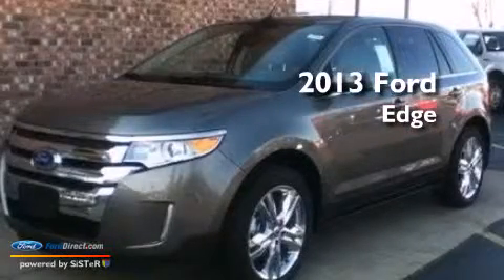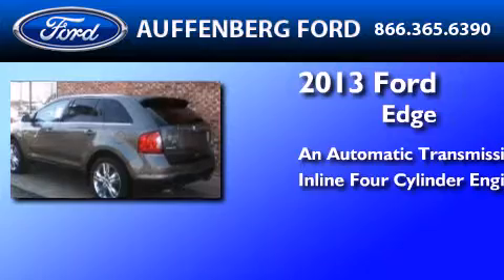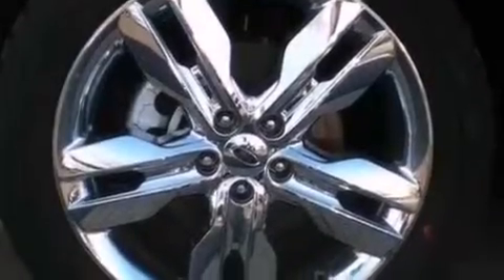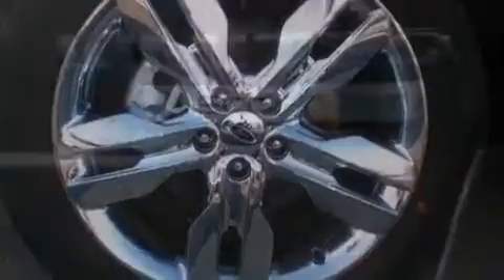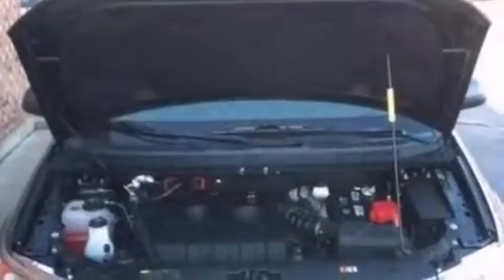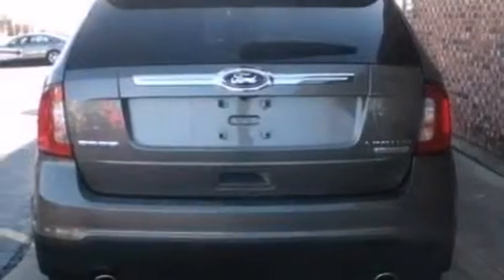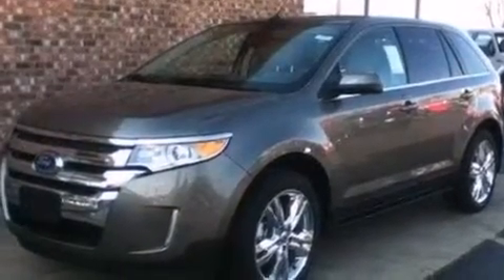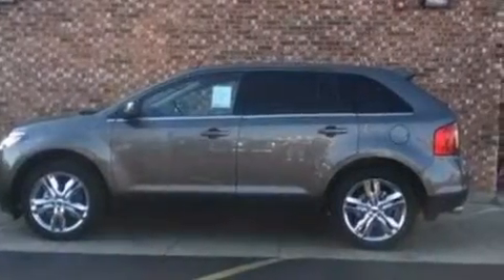2013 FORD EDGE Belleville IL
We have been honored to serve the Belleville IL area , we promise that your experience at our dealership will exceed your expectations ! Year : 2013 Make : FORD Model : EDGE Engine : 2.0L I4 16V GDI DOHC TURBO Trans .